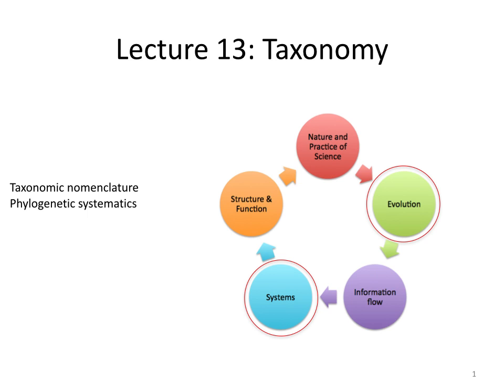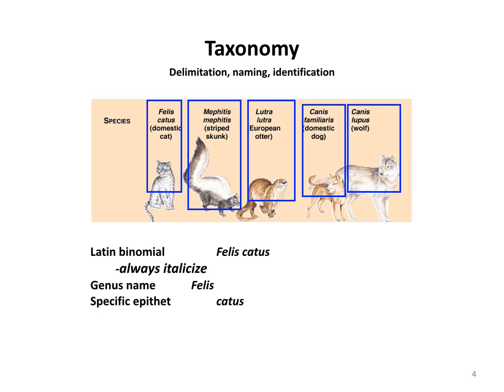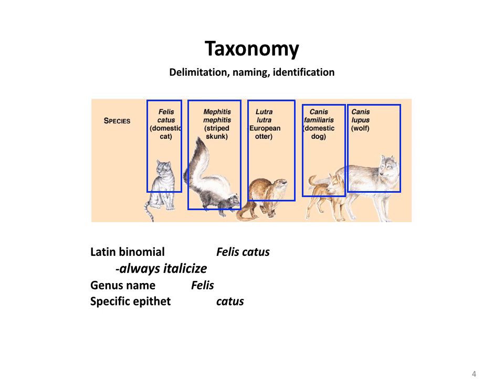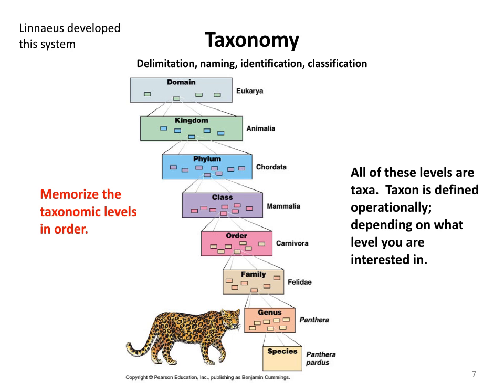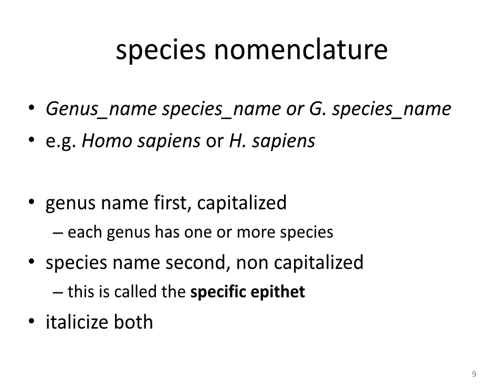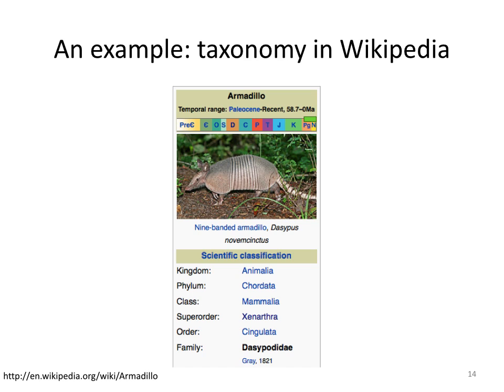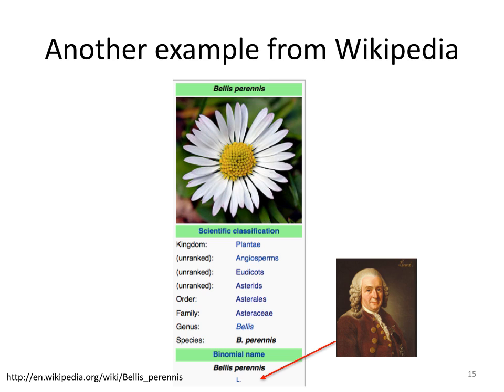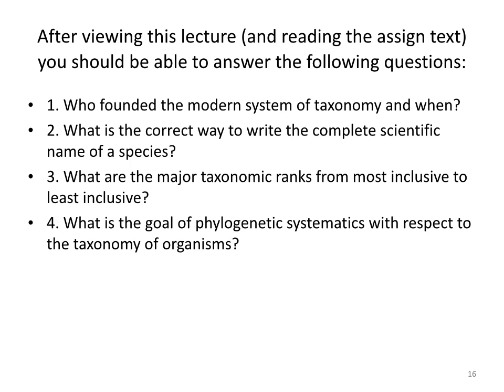SBU Bio 201 2014 2015 Lect 13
By clicking on and viewing this video you acknowledge the following:

This video is for use by SUNY Korea and Stony Brook University students only and is not to be downloaded or redistributed. Failure to follow these terms is considered a violation of the Stony Brook University Student Conduct Code